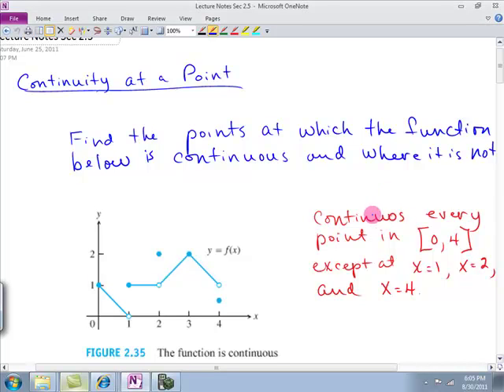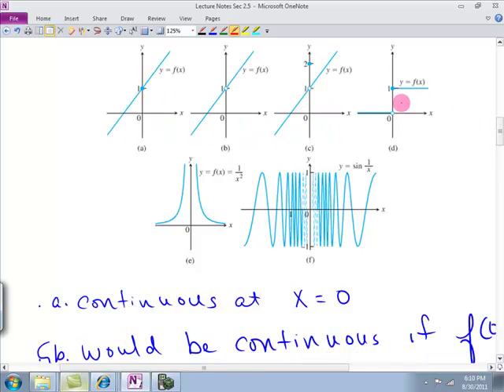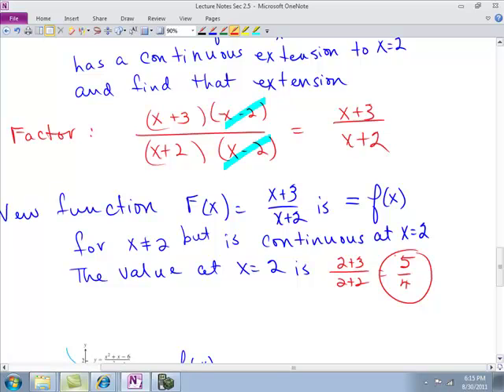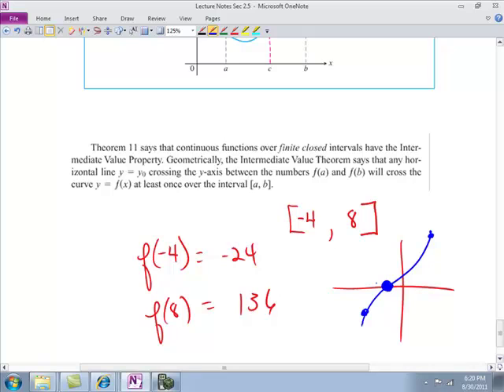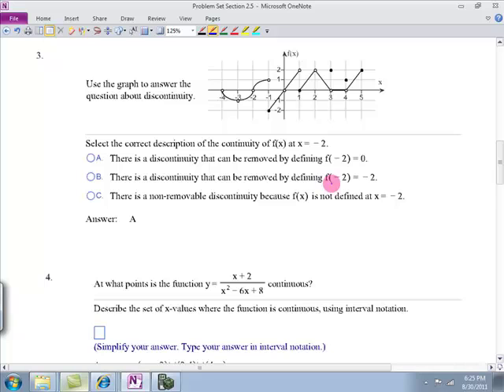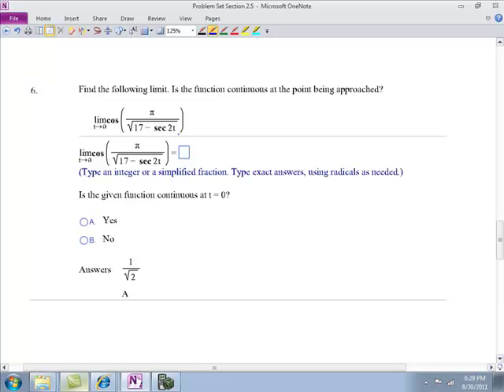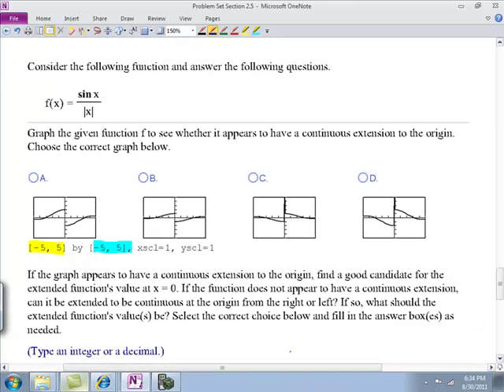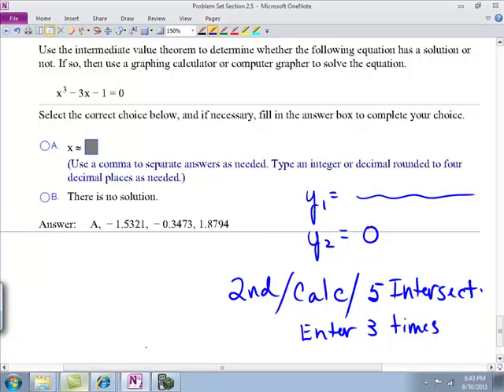Cal 2.5 Continuity